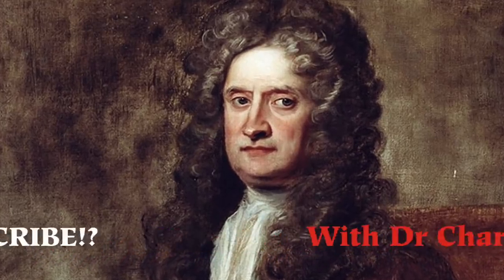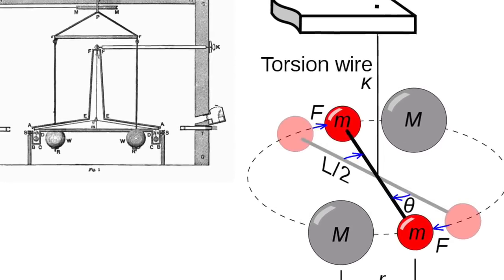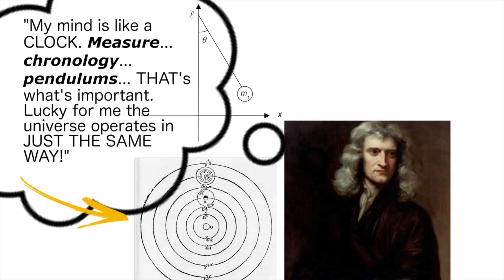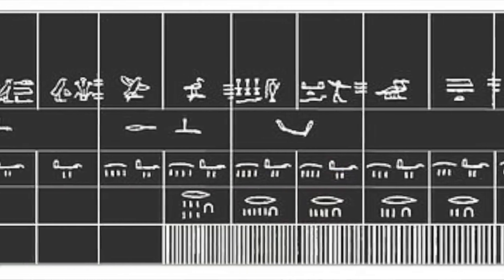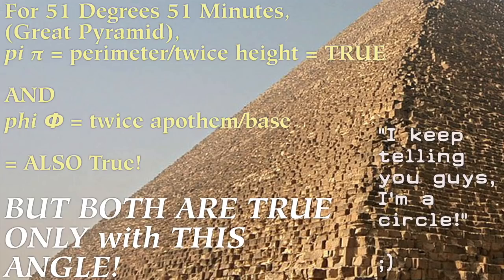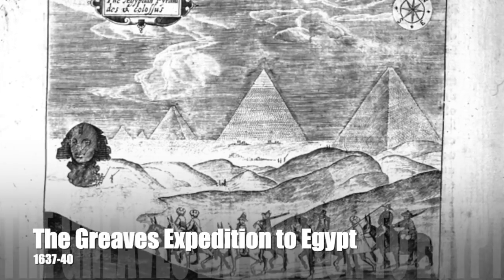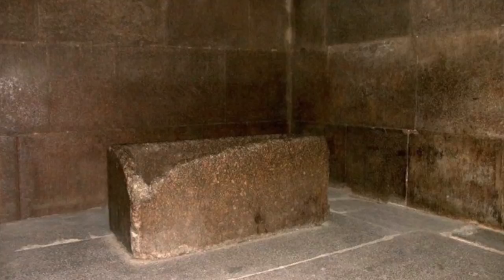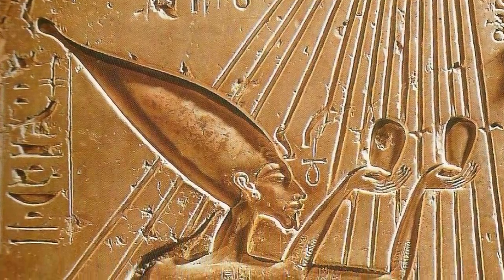Newton's Suspicion about the GREAT PYRAMID: A COMPLETE PICTURE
Hi ladies and gents! You asked for it! I hope you enjoy this research!
✅ You can proudly... Support my research!. =)
✅ NEW BOOK!
✅ Tshirt, MUGS, MERCH! WOW!
✅ Old Book

Guess what I see that Sothebey's has sold Newton's Copy of Greaves Pyramidographia! I wonder what is contained inside, possibly the complete story, whatever isn't in this video!